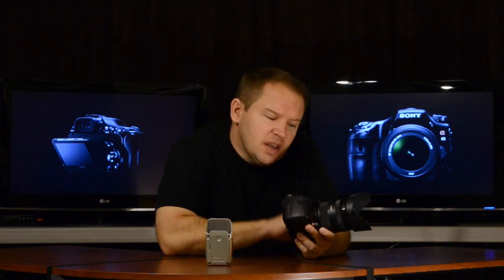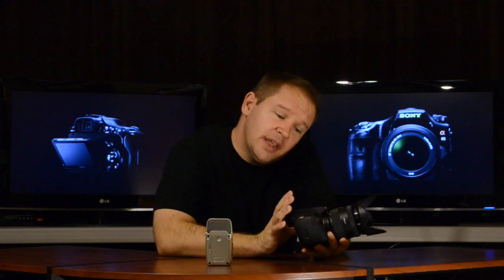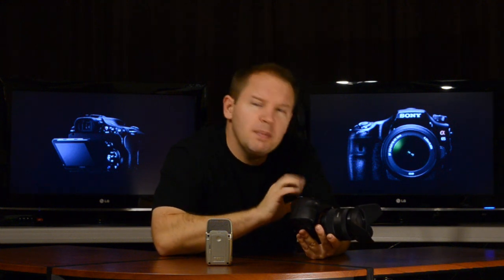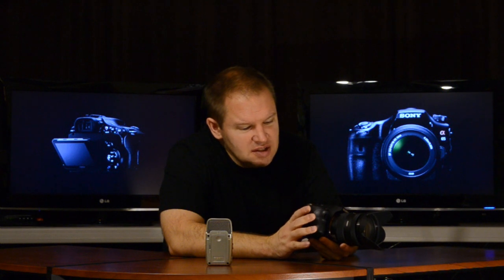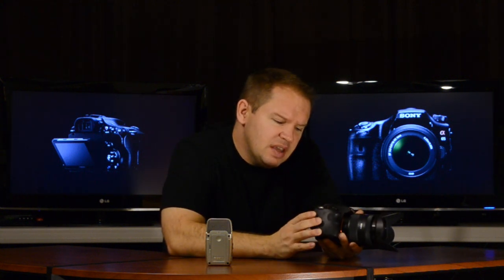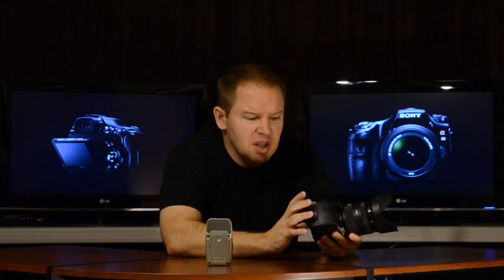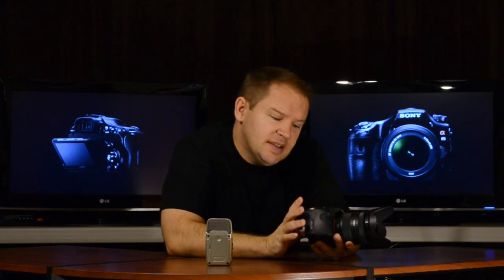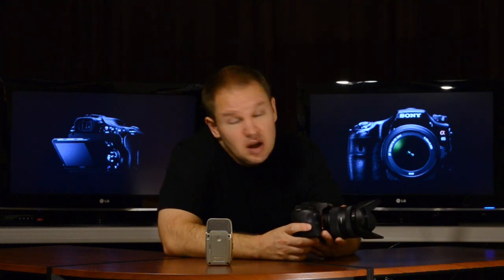Sony a77 vs Sony a65 - 4 Reasons I May Still Want the Sony a77 After Buying the Sony a65